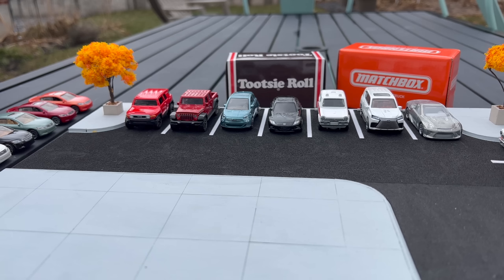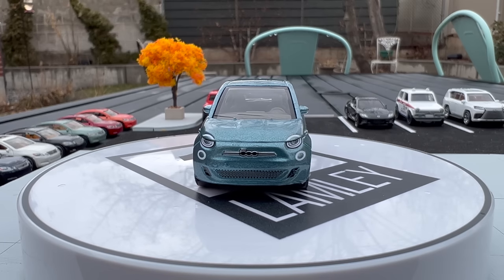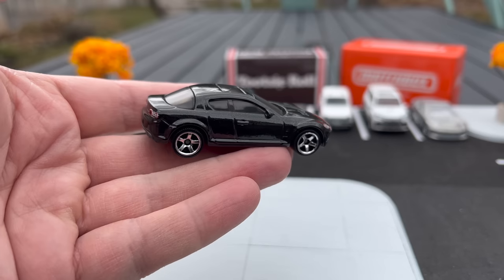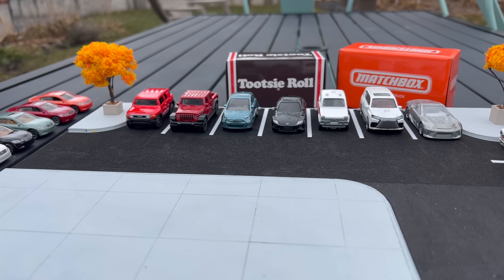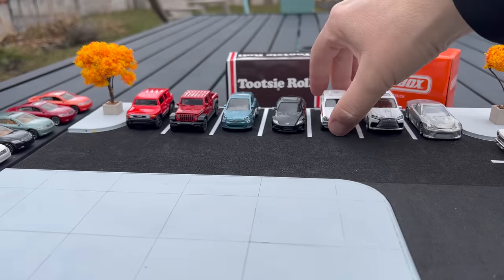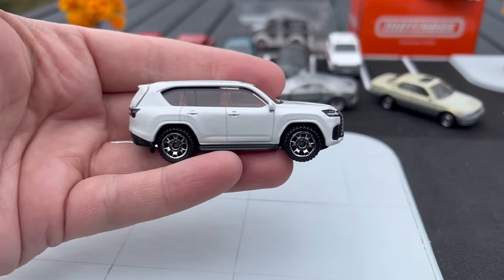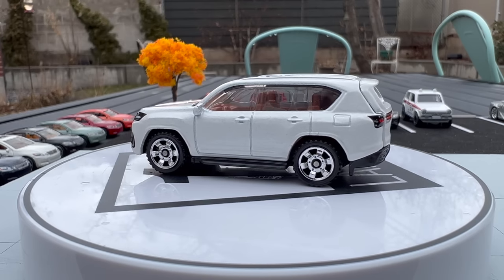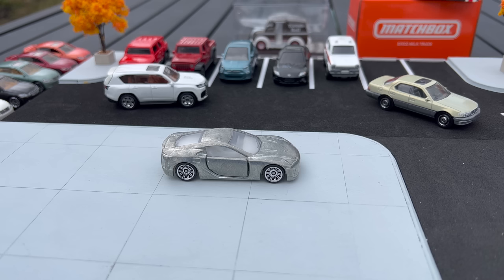Lamley Matchbox 2023 Sneak Peeks: Lexus LFA, Mazda RX-8 & More!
Our year of Matchbox Mondays continues with a look at some HIGHLY anticipated Matchbox models to come.